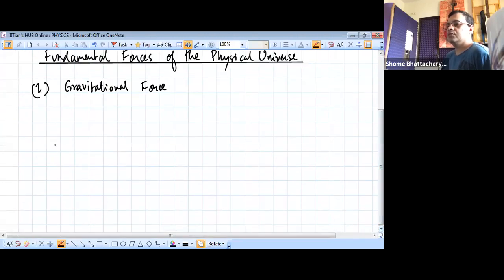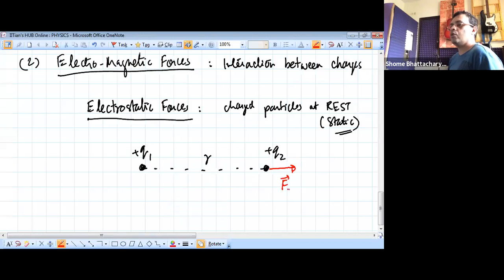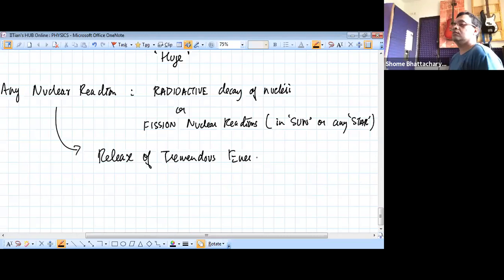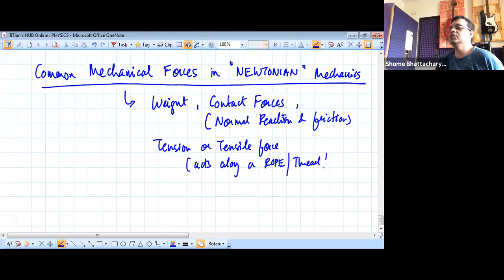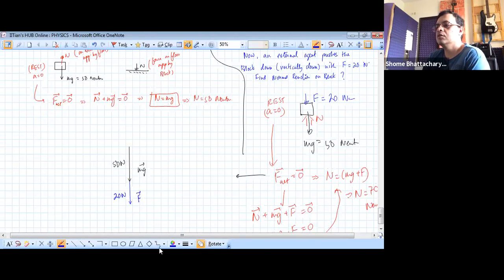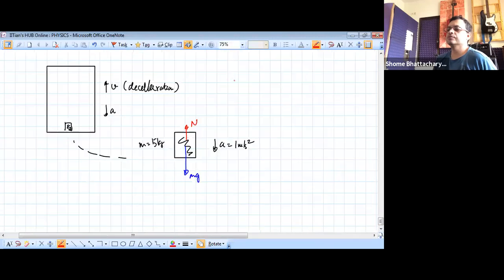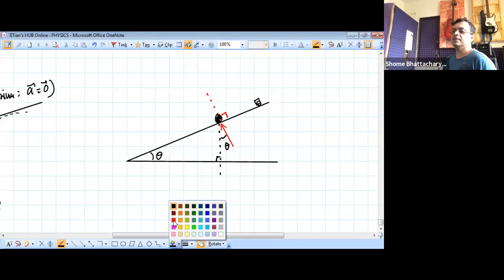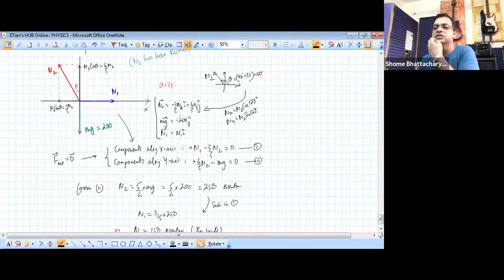Newton's Laws of Motion,Session 3,11th,Red House,Date-24-07-2020,By-Shome Bhattacharya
Newton’s laws of motion, relations between the forces acting on a body and the motion of the body, first formulated by English physicist and mathematician Sir Isaac Newton. Know about the laws in detail!